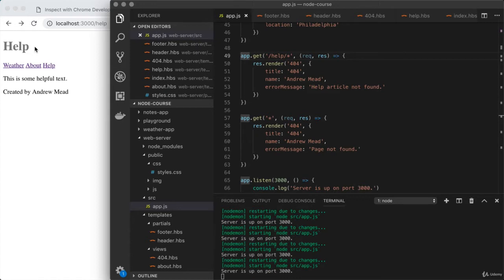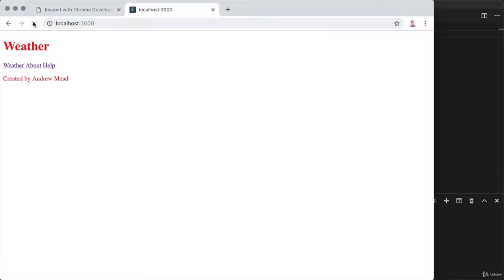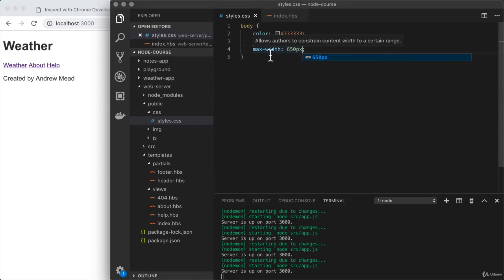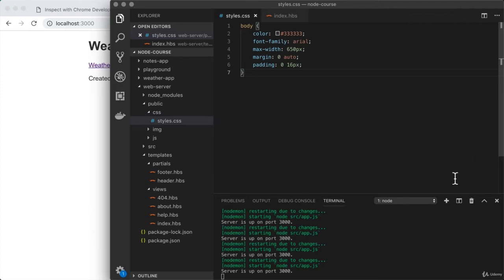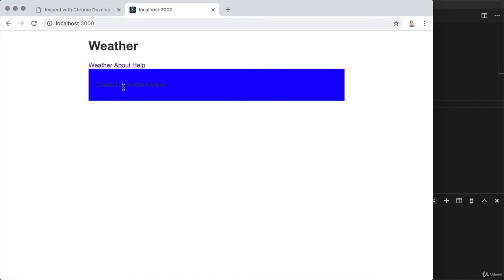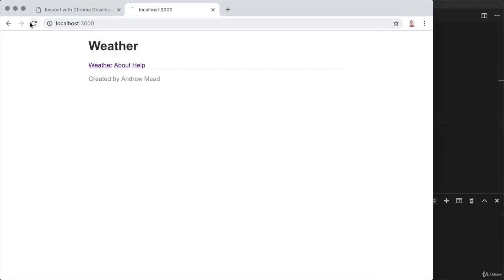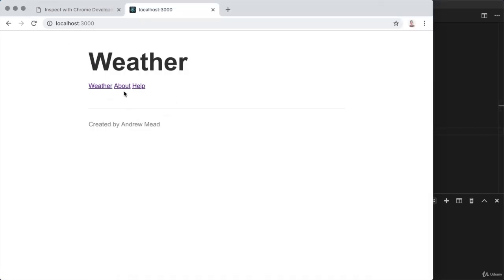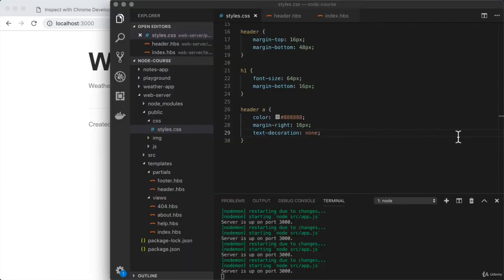10 Styling the Application Part I